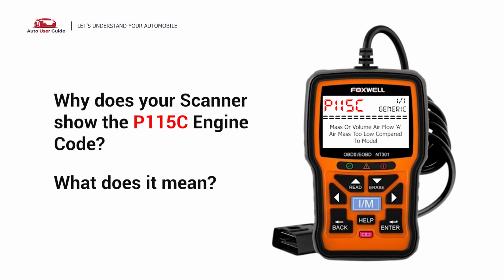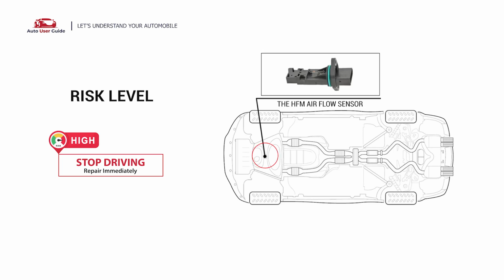What is P115C : Engine Error Code Causes Explained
What Does P115C Mean?
The P115C error code is related to an issue with the Mass Air Flow (MAF) sensor or Intake Air Temperature (IAT) sensor. It typically occurs when the ECM (Engine Control Module) detects irregular readings, which can affect fuel efficiency and engine performance.

Possible Causes of P115C:
✅ Dirty or Faulty MAF Sensor – A clogged or damaged sensor can misread air intake data.
✅ Wiring or Connector Issues – Corroded, loose, or damaged wiring can lead to incorrect readings.
✅ Vacuum Leaks – Unmetered air entering the system can cause an imbalance.

Symptoms of P115C:
⚠️ Check Engine Light (CEL) illuminated
⚠️ Poor acceleration and sluggish performance
⚠️ Rough idling or engine stalling
⚠️ Decreased fuel efficiency
⚠️ Hesitation when pressing the gas pedal

How to Fix P115C?
🔹 Clean or replace the MAF sensor
🔹 Inspect and repair wiring or connector issues
🔹 Check for vacuum leaks and fix them
🔹 Update ECU software if needed
🔹 Replace the air filter if dirty

Ignoring P115C can lead to reduced engine efficiency and long-term damage. Fix it early to keep your vehicle running smoothly!